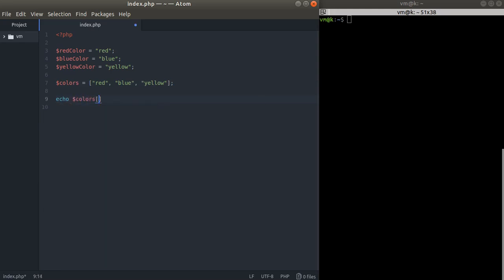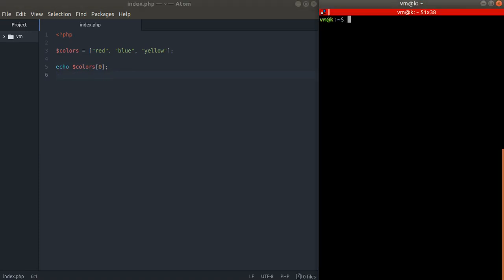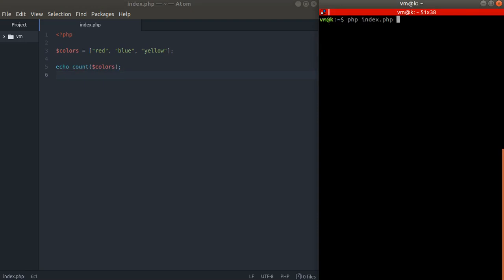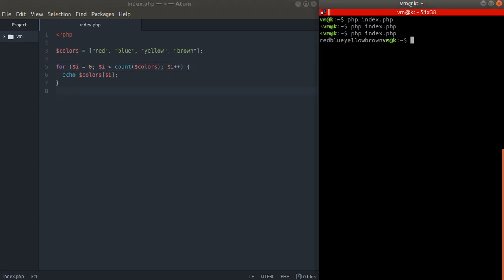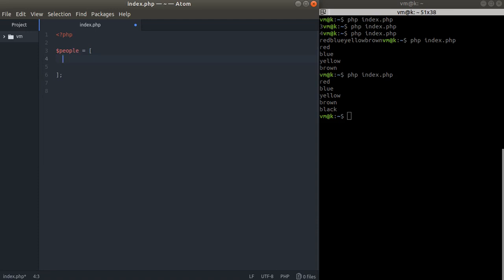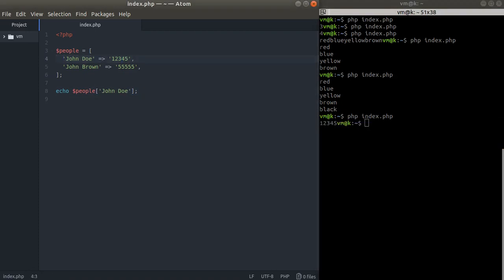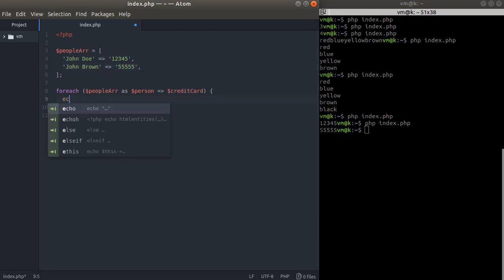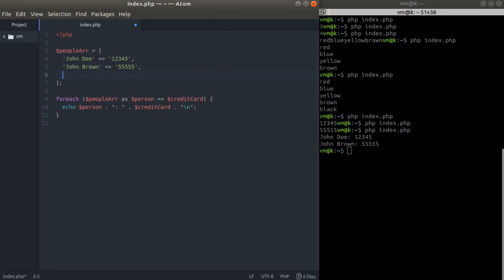PHP Tutorial #10: Arrays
Hi there! In this video we will talk about the basics (syntax) of functions in PHP.